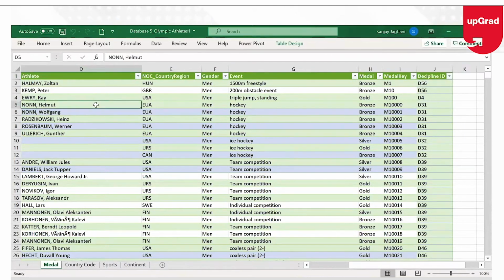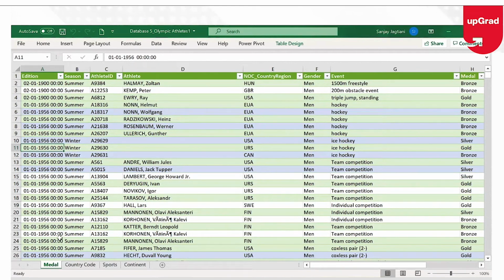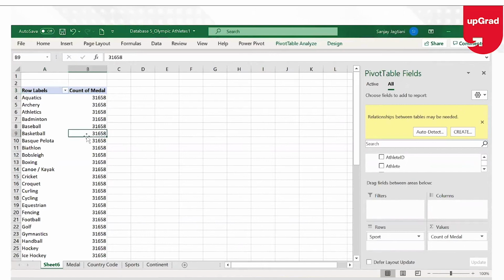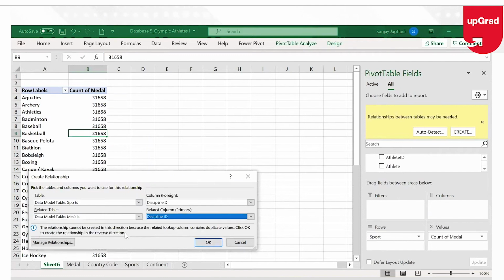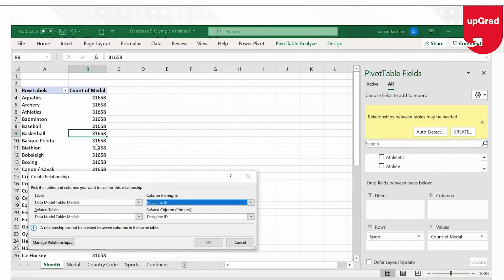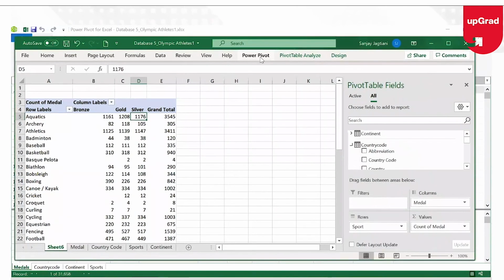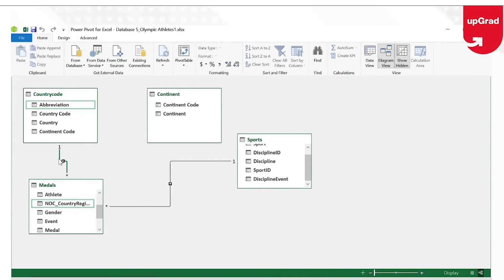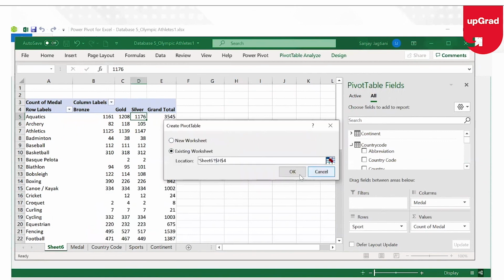Excel For Fresher Part 43 | Power Pivot Relationships for Pivot | Create Relationship in Power Pivot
Hello and welcome back to our Excel tutorial series for freshers - Part 43! In our previous videos, you learned Relationship Data Model vs Related Dax Function. In this excel tutorial for beginners, we'll explore Power Pivot Relationships for Pivot.

🟢 Get industry-updated insights every week from domain experts - Check out our free masterclasses

🟢 Wish to get started with your upskilling journey? Schedule a free counselling session